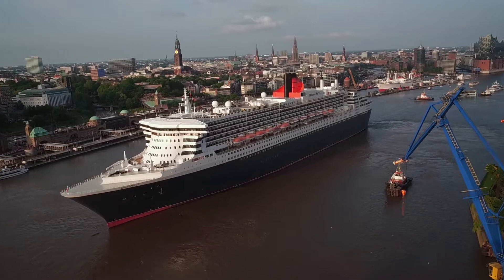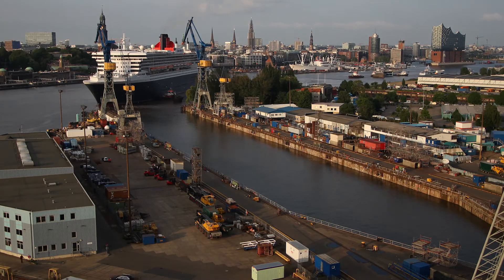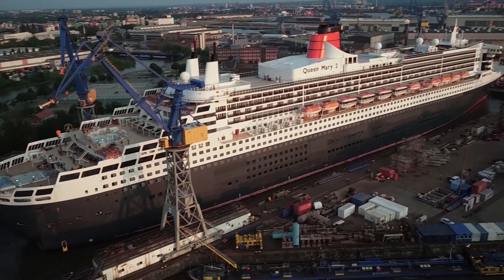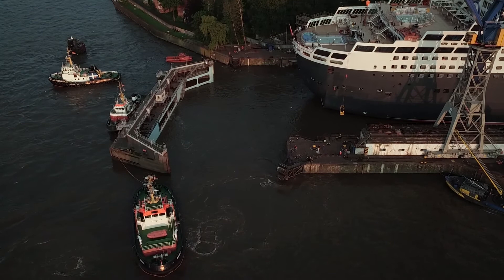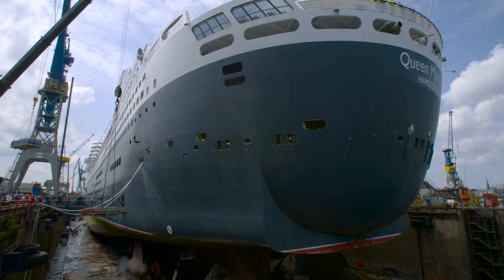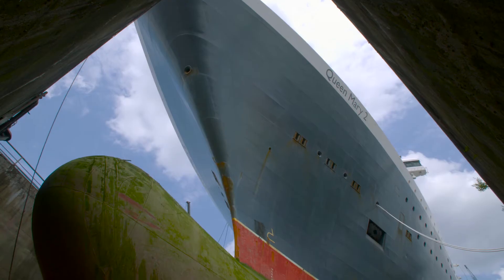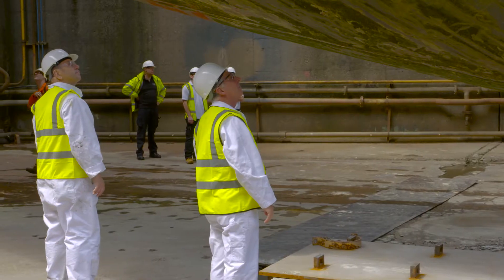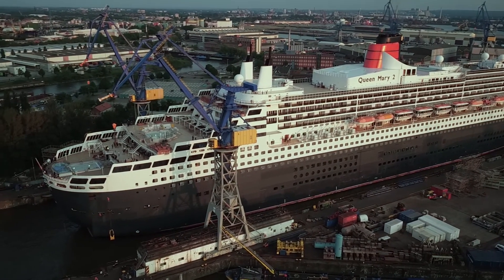Queen Mary 2 прибывает в сухой док в Гамбурге на реновацию